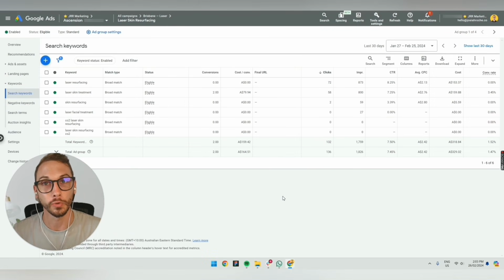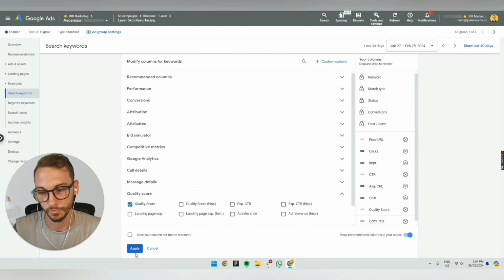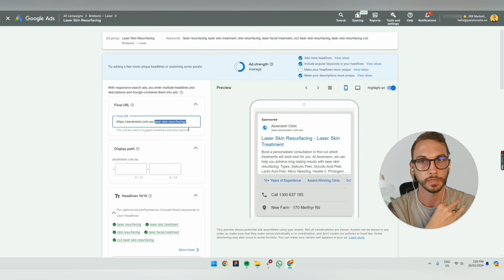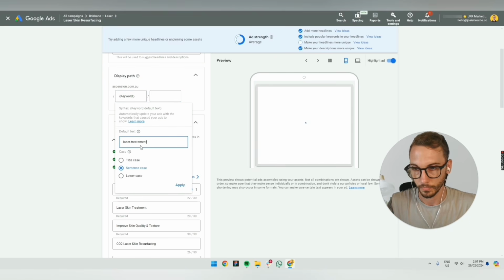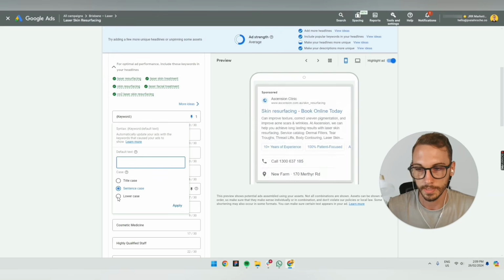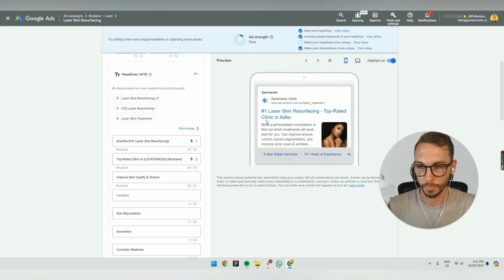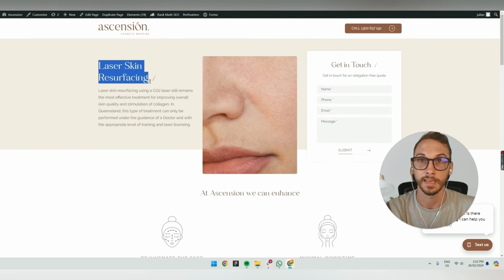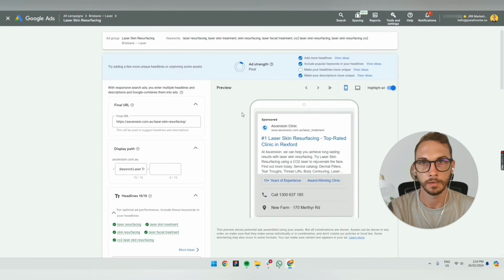How to Lower Your CPC on Google Ads Instantly — (3 Simple Ways)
If you’re trying to work out how to lower your CPC on Google Ads instantly, this is where I’d start.

In this video, I break down the 3 simple ways I use to bring cost per click down without wrecking lead quality.

I show how Quality Score affects CPC, why weak relevance makes Google charge more, and what to fix first.

You’ll see how I tighten keyword groups, improve ad copy, and line up the landing page with the search term.

I also cover match types, search terms, and negative keywords so you can cut wasted spend and protect conversion rate.

The aim is simple: lower CPC, maintain healthy conversions, and increase ROI and ROAS with the same budget.

00:00 CPCs in Google Ads (what’s driving CPC and cost per click)
01:20 Quality Score (expected CTR, ad relevance, landing page experience)
02:40 Keyword Quality Score (what to look for at keyword level)
04:10 Optimise keyword groups (match types, broad match vs phrase match, long-tail keywords, negative keyword, search term checks)
05:50 Improve ad copy (CTR, click-through rate, different ad angles, ad extensions)
08:40 Landing page optimisation (user experience, seamless user experience, conversion rate)

📚 Related resources
How to Improve Your Google Ads Quality Score: 5 Proven Methods

❓FAQs
Q1 How do I lower CPC in Google Ads instantly?
I look at relevance before I touch bids. Tighter keyword groups, stronger ad copy, and a landing page that matches the search usually result in a lower cost per click and faster than blindly bidding down.

Q2 Why is my cost per click so high?
High CPC usually comes from poor keyword intent, weak ad relevance, or a landing page that does not back up the promise in the ad. Google reads those signals and makes you pay more for lower-quality traffic.

Q3 Does Quality Score really lower CPC?
Yes, it can. When expected CTR, ad relevance, and landing page experience improve, Google is more willing to reward the ad with a lower CPC for the same auction.

Q4 Which part of Quality Score should I fix first?
I usually start with ad relevance and click-through rate because they are the quickest wins. If the keyword, ad copy, and search intent do not line up, the rest of the account gets dragged down.

Q5 Do match types affect CPC and conversion rate?
Yes, a lot. Broad match can be useful, but if your search terms report is messy, it can push CPC up and hurt conversion rate, while phrase match and tighter long-tail keywords usually give you more control.

Q6 How do negative keywords help lower wasted spend?
I use negative keywords to block irrelevant searches before they burn budget. That cleans up traffic, improves search term quality, and often helps CTR, conversion rate, and ROAS at the same time.

Q7 Can better ad copy reduce cost per click?
Yes, because better ad copy improves click-through rate and ad relevance. If more of the right people click, Google sees the ad as more useful, and that can support a lower CPC.

Q8 Does the landing page affect CPC in Google Ads?
Yes, the landing page matters more than most people think. If the page is slow, vague, or disconnected from the keyword and ad, the landing page experience drops, and CPC often rises with it.

Q9 Should I use broad match if I want cheaper clicks?
Not by default. I only lean on broad match when conversion tracking is solid, negative keywords are in place, and I can trust the search terms coming through.